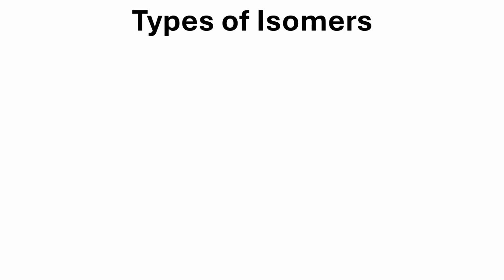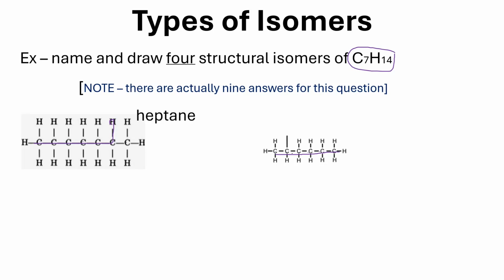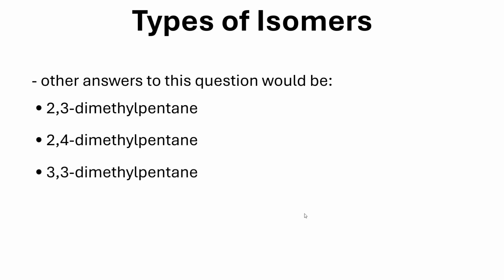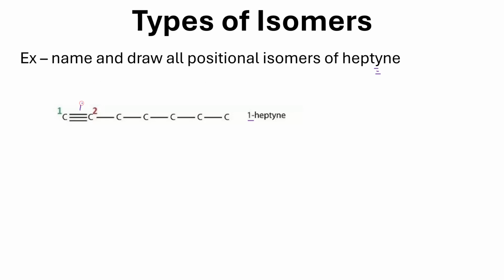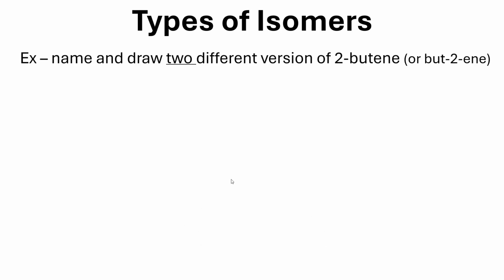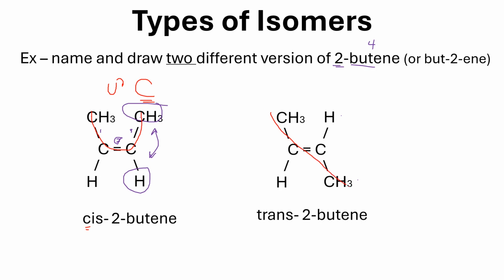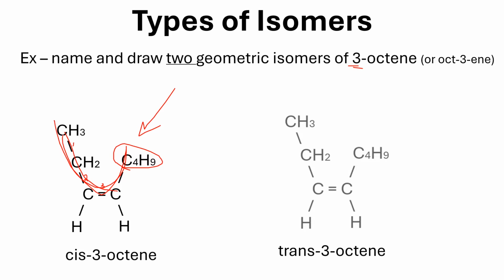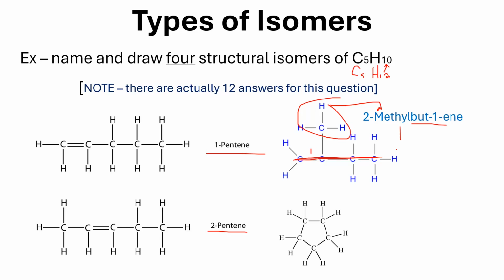How to Draw and Name Three Types of Isomers [Structural, Positional and Geometric]